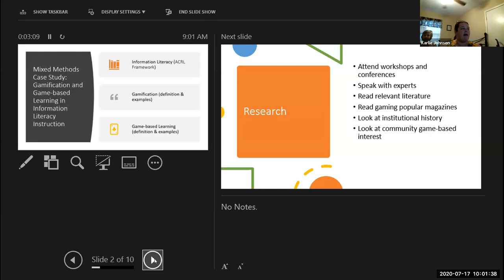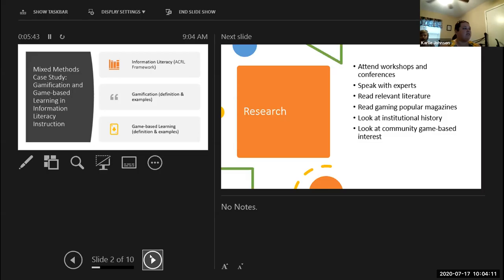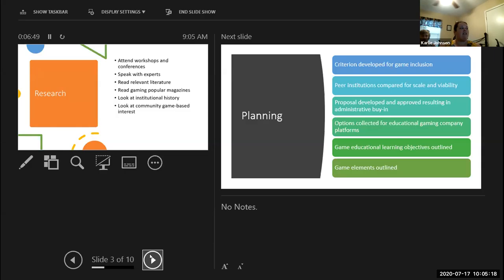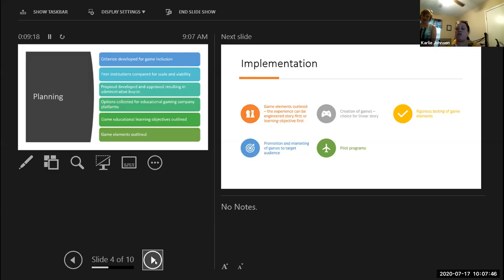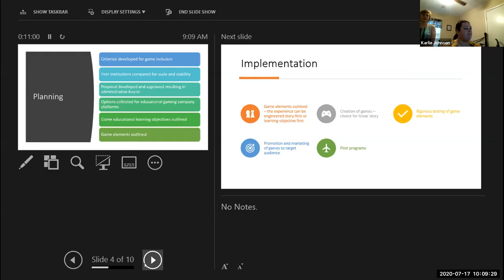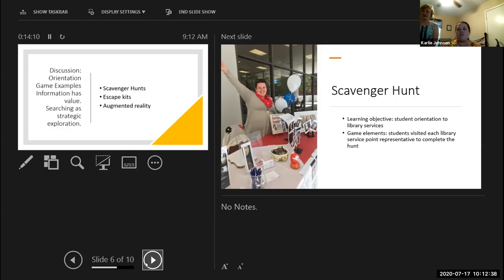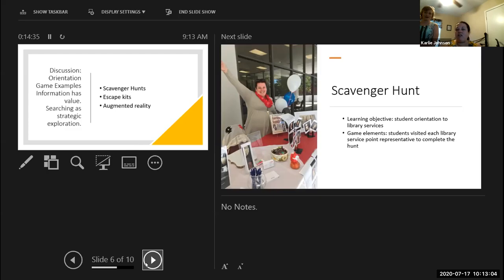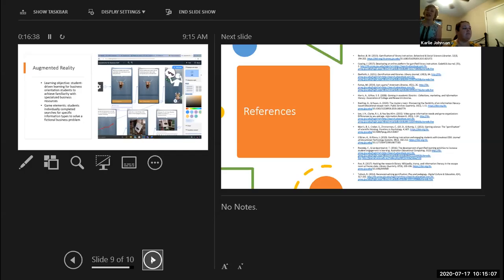QUELLING BOREDOM WITH ALTERNATIVE INSTRUCTION: AUGMENTED REALITY, ESCAPE KITS, AND SCAVENGER HUNTS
QUELLING THE BOREDOM WITH ALTERNATIVE INSTRUCTION: AUGMENTED REALITY, ESCAPE KITS, AND SCAVENGER HUNTS by Lecturer Karlie Johnson, Jacksonville State University, United States of America & Lecturer Kimberly Westbrooks, Jacksonville State University, United States of America

(Presented at the International Conference on Humanities, Social and Education Sciences (iHSES) which took place on July 15–19, 2020, Washington, DC, USA, organized by International Society for Technology, Education and Science (ISTES)